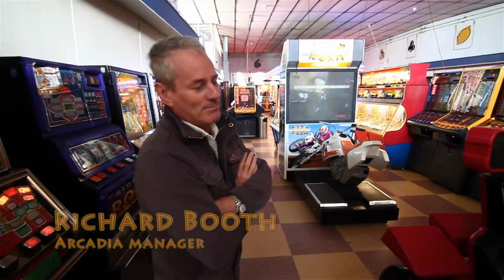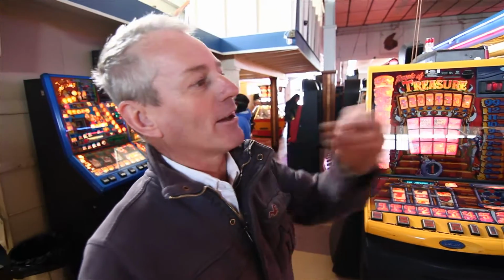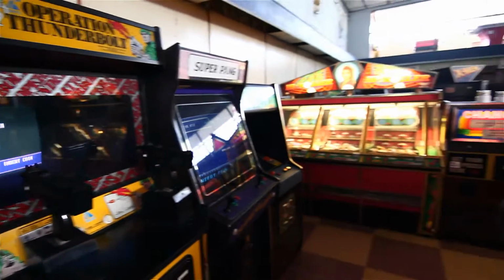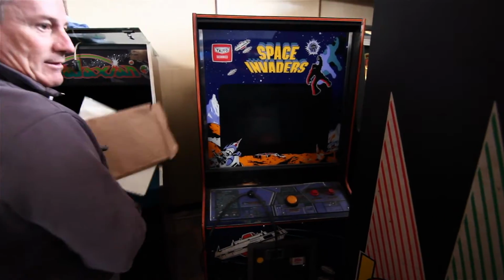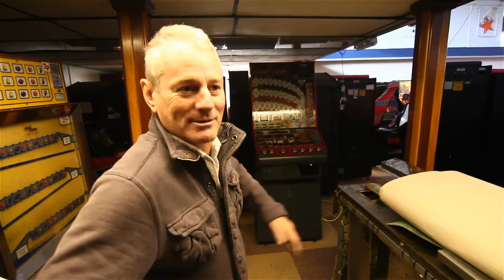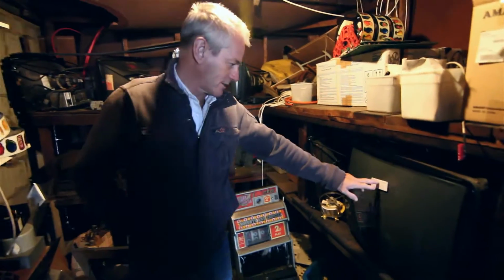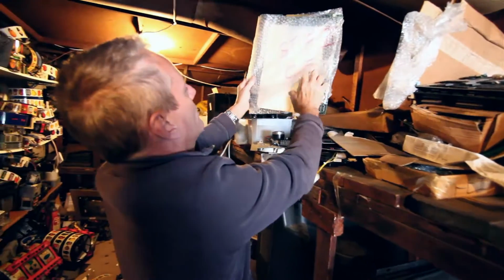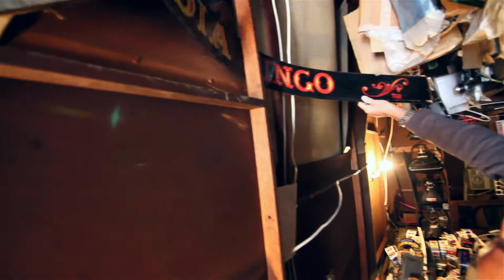Ryde I.O.W Arcadia 2013 1080p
Filmed whilst on a short break to I.O.W. Nothing planned just on my small camera.

A little tour round Arcadia with Richard Booth, the manager of the arcade. Giving a little history of the arcade. Showing some parts that the public don't get to see in a normal arcade.

Arcadia is one of the the few arcades that have the older classic games from the 80s and 90s